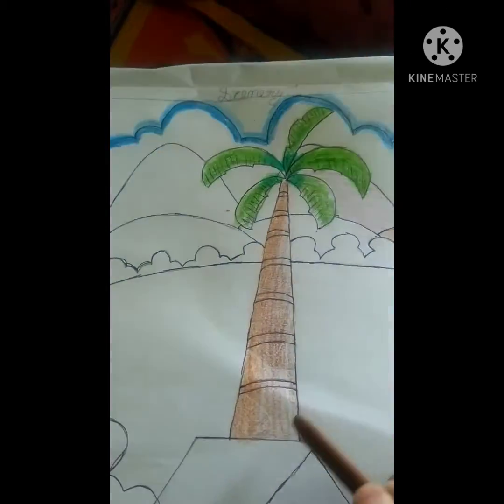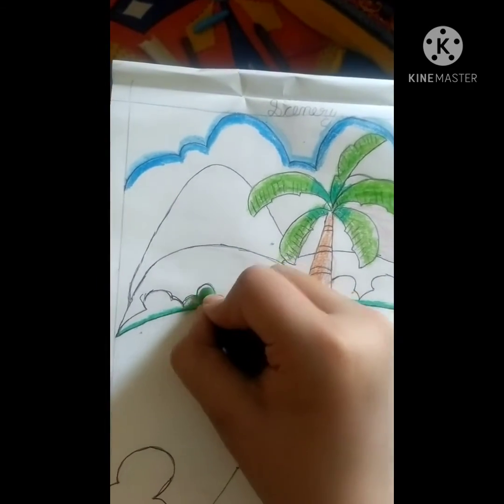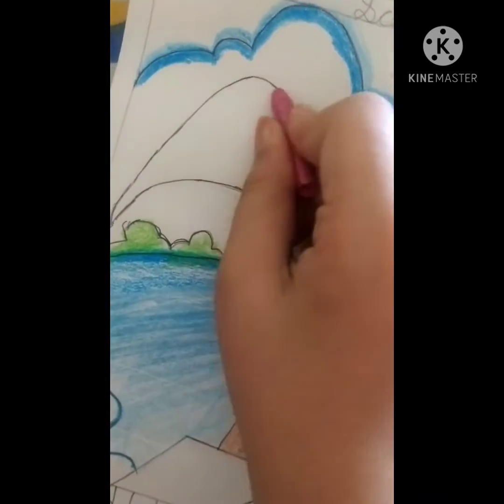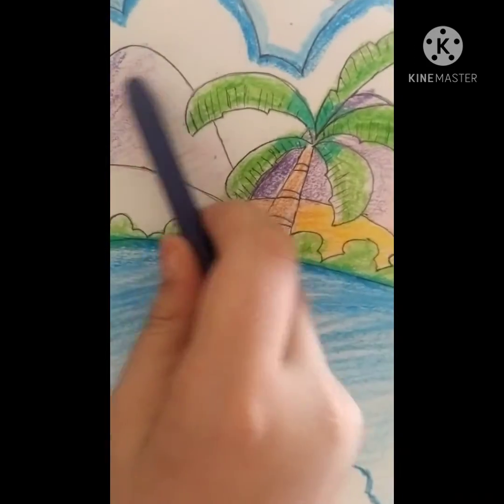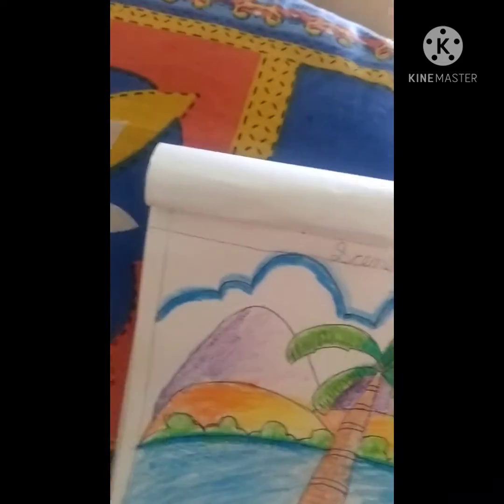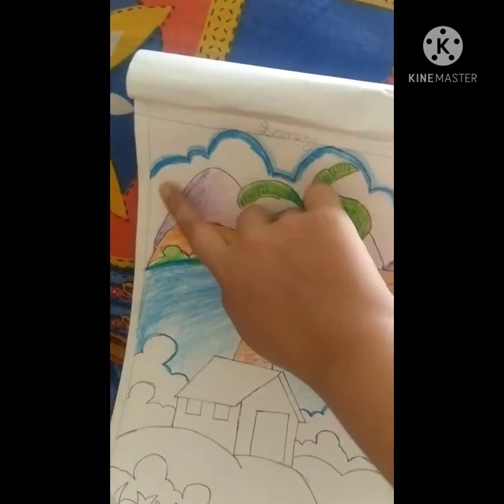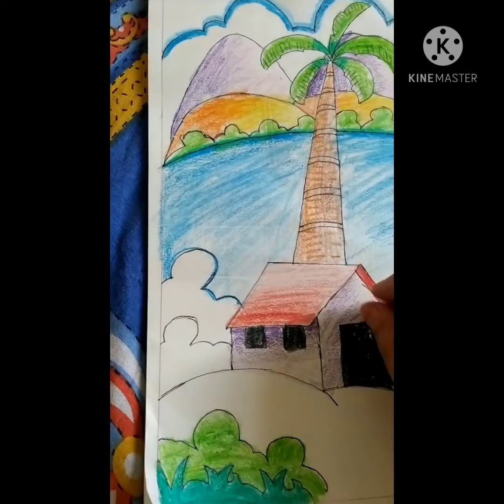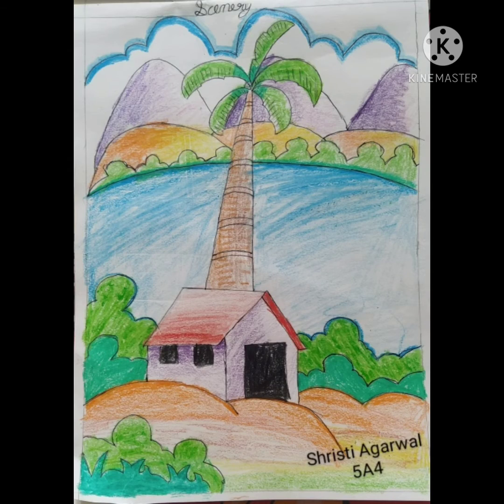How to do Colour in a Drawing🎭✍️dolls